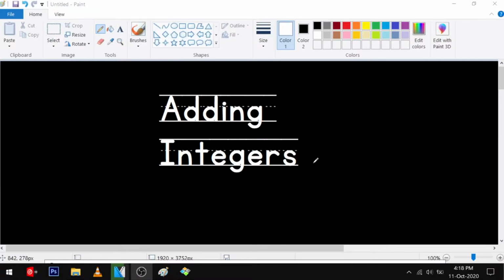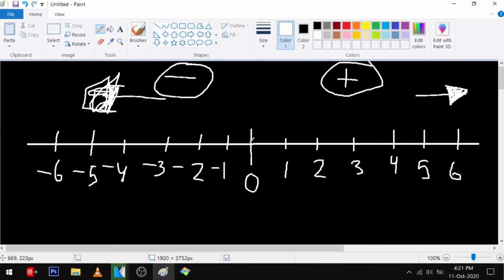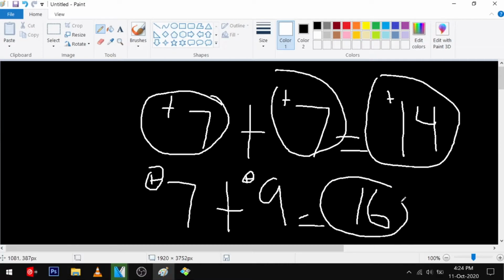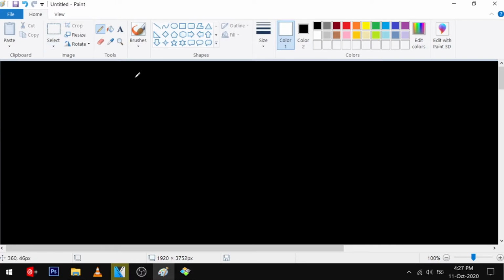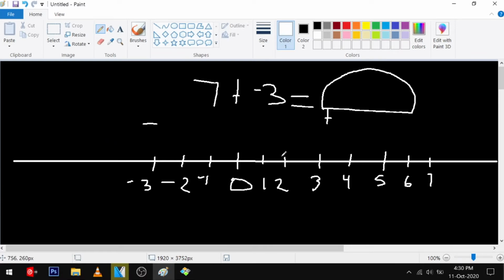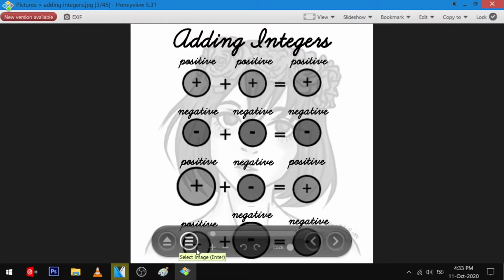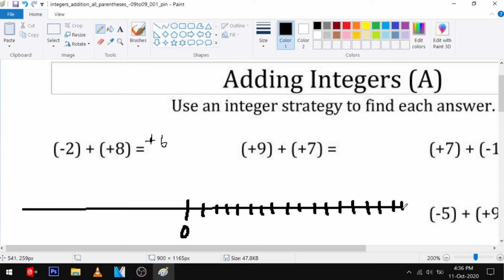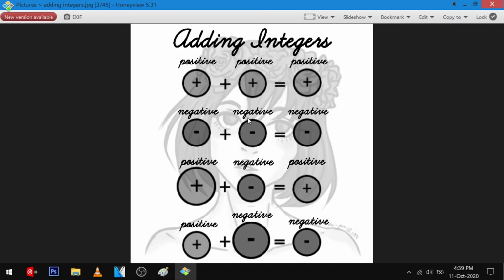Adding Integers Problem Solving Lesson #1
Addin Integers using the number line